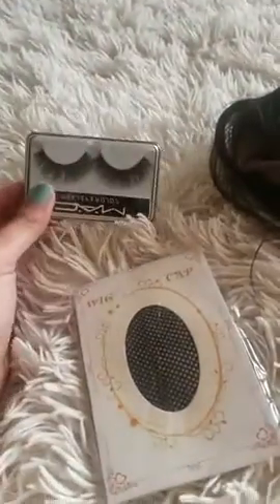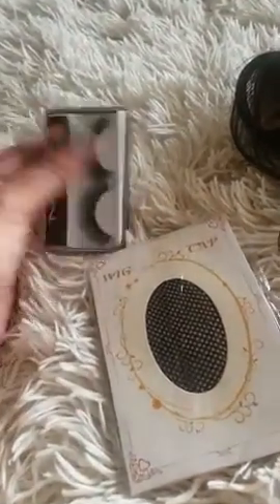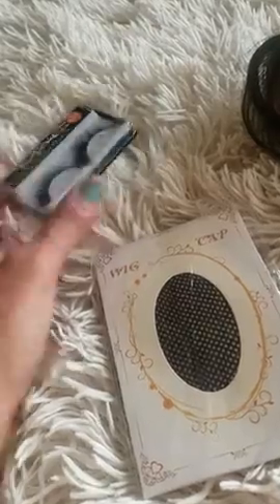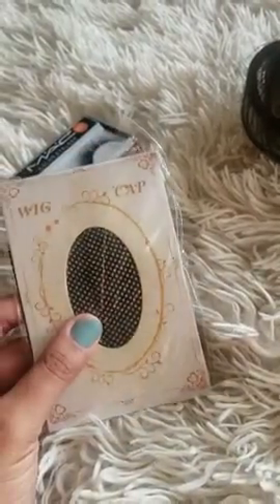Hair Short Bob Lace Frontal Wig Human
❤ 100% brazilian virgin Human Hair ,baby Hair around, bleached Knots at Hairline, shedding and tangle free.
❤ Natural Color, short bob lace closure wigs, 150% density, Swiss Lace, Natural Hairline with Distinct Layers From Thin to Thick, Pre Plucked with Baby Hair around Perimeter, Realistic as your own hair
❤ Weight:the wig about155g . Wig length:12'' Color:natural black color,the color is suitable for all occasions.
❤ Lace Frontal:13x4 lace frontal. Lace Color: Middle Brown, Swiss Lace.The lace front wig with middle part.
❤ Cap Size: Medium Size (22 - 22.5 inch);a Adjustable Straps and 3Combs, Match Head Perfectly.

my first wig bob
my first wig curly
my first lace wig
my first wig ombre
palette style wigs
rpgshow
lace front bob wigs amazon
bob lace front wigs with baby hair
blonde bob lace front wigs human hair
synthetic bob wig
blonde ombre bob lace front wig
8 inch lace front bob wigs
613 frontal bob wig
cheap blonde full lace wigs
straight wig with baby hair
200 density human hair wig
30 blonde wig
supernova hair review